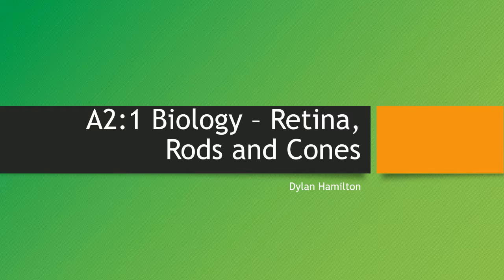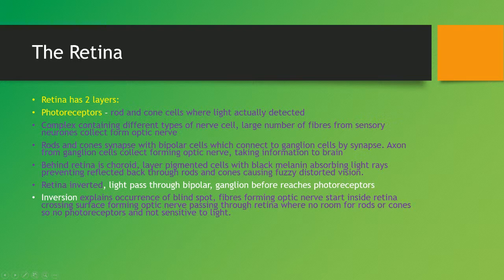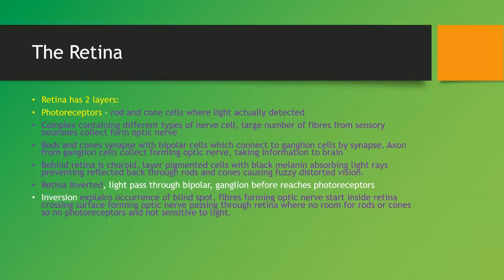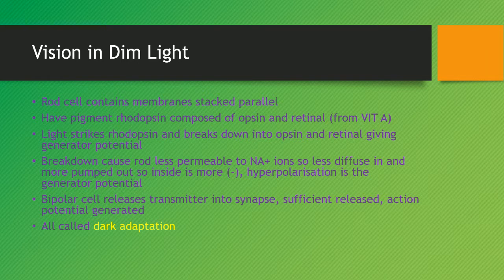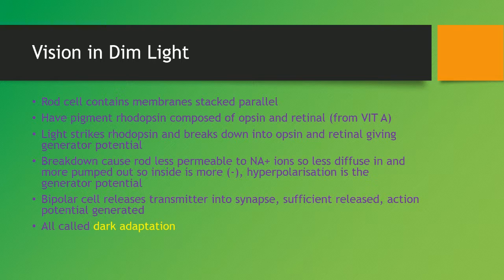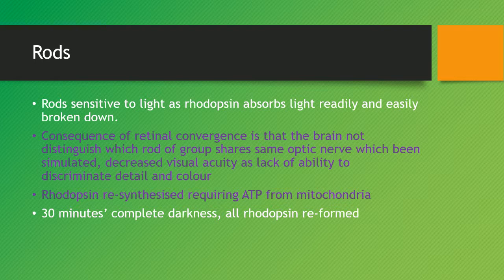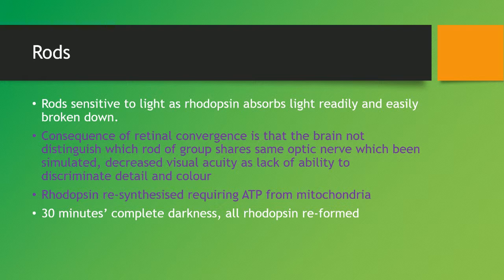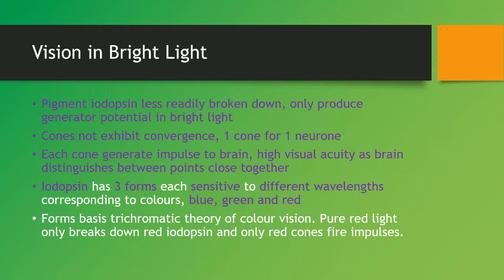A2:1 Biology - Retina, Rods and Cones